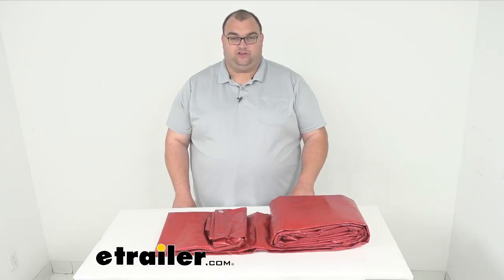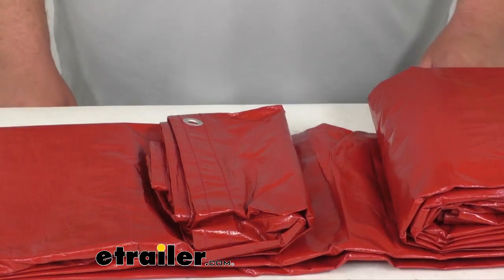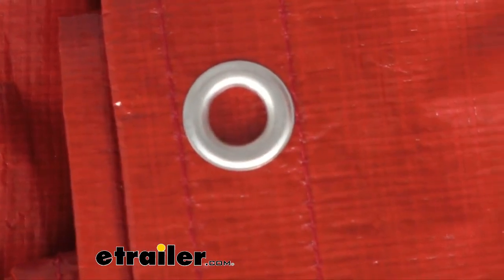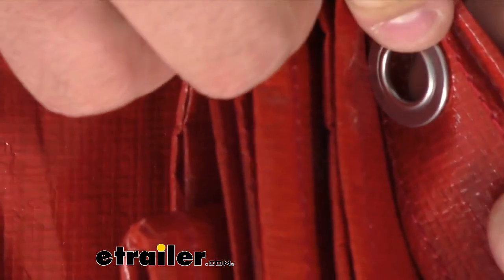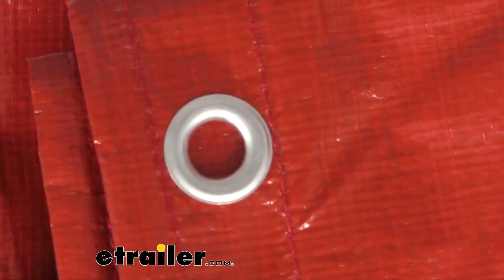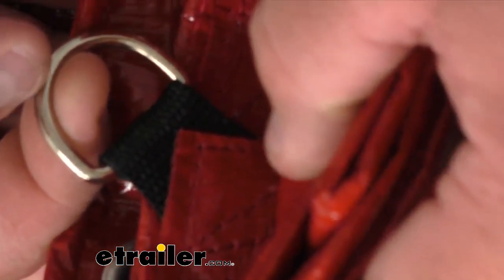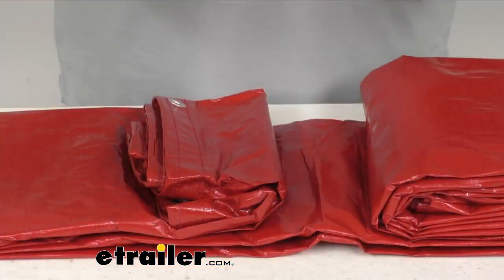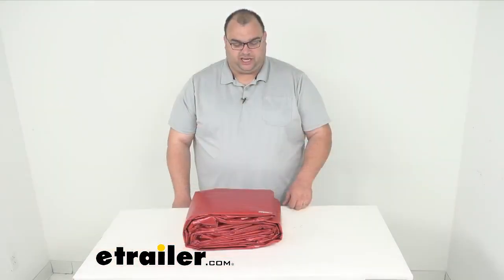etrailer | Feature Breakdown: Gorilla Tarp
Hello neighbors,  I'm Steven here at etrailer.com.  Today, we're looking at this Gorilla Tarp.  It's a 12 by 12 weave,  and a 12 foot by 20 foot  overall dimension size.  Now, as you can see, this is a very big tarp.  Obviously, I'm not gonna be able to  unroll it all,  and show you the full 12 by 20,  but you get the idea.  Most of us have used a tarp before.

Now again, this is a nice all-purpose tarp.  It's gonna cover and protect your gear  from the elements.  The nylon strains are woven horizontally,  and vertically to ensure a nice tight  12 by 12 weave for increased strength.  So I zoomed in here from above once  so you can see the grommet  that's stitched in there,  but two, so you can see that weave,  that cross stitching there,  and everything on that weave.  So there's a little better view of it.

Now this is a nice three-layer hem  with two rows of reinforced stitching,  and that's gonna ensure  superior grommet attachment.  So again, right here where this grommet's at,  they've done reinforced stitching on both sides.  You can see the threading there on the stitching,  and the polyurethane coated itself  on the tarp is gonna resist the UV rays,  and the harsh weather,  and that's gonna help prevent shrinking  rot, mildew,  that kind of stuff.  Now, it's also got on all the corners  a built-in stitched D-ring.  Let me pull that out here for you the best I can.

So nice steel D-ring.  You can see the stitching down there.  It's got nice reinforced stitching  all over that as well.  I apologize for the shadows there.  Again, hard to show it  without em folding at all.

But everything is nice and stitched  many, many times to give you that strength,  and durability that you need.  And again, it's just a simple,  nice, heavy duty tarp,  again by Gorilla.  12 foot by 20 foot.  I think you'd be pretty impressed.  Again, eight mils thick.  Well folks, that's gonna wrap it up  for my tarp here today.  I'm Steven.